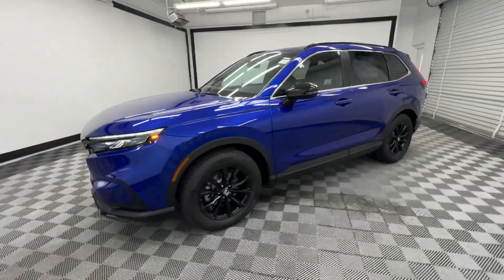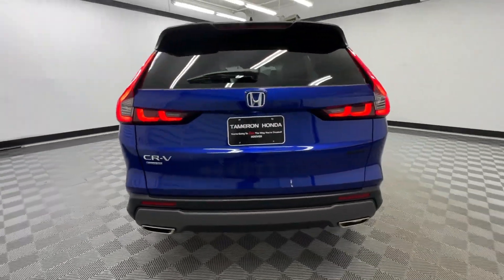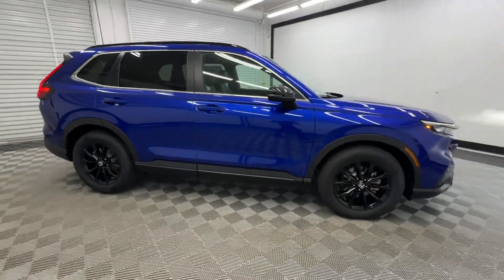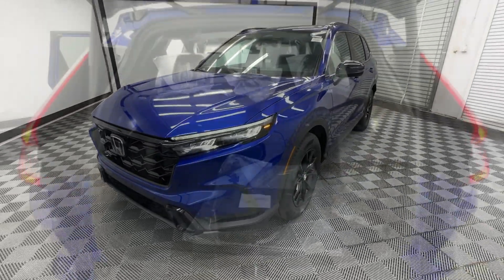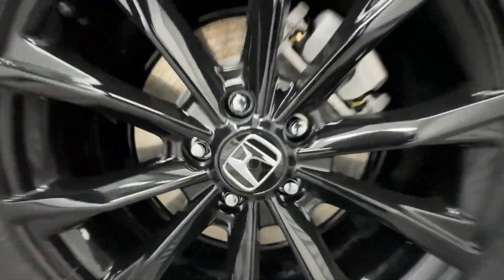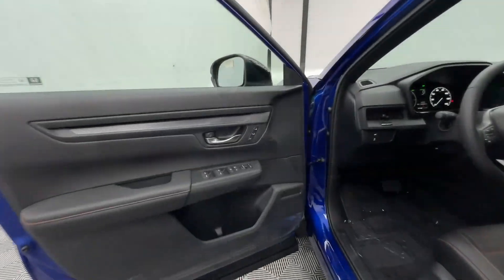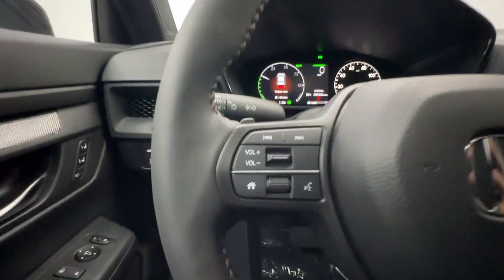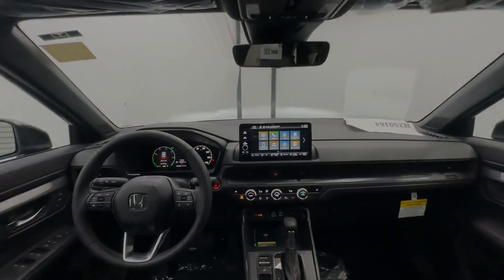2025 Honda CR-V_Hybrid Sport-L Birmingham, Hoover, Alabaster, Vestavia Hills, Helena AL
New 2025 Honda CR-V_Hybrid Sport-L available at Tameron Honda located in 1675 Montgomery Hwy, Birmingham, AL, 35216. Servicing the Birmingham, Hoover, Alabaster, Vestavia Hills, Helena area.

You're gonna love the  2025  Honda CR-V_Hybrid. Enjoy a view of this distinctively stylish Honda CR-V Hybrid, the eco-friendly compact crossover that prioritizes comfort, safety, versatility, and driving enjoyment while infusing every journey with a sense of adventure.  These are just some of the great options this vehicle comes with: Keyless Entry, Moonroof, Satellite Radio, Adaptive Cruise Control, Back-Up Camera, Power Liftgate, Power Passenger Seat, Heated Mirrors, Blind Spot Monitor, Dual Zone A/C. Standout style blends beautifully with eco-friendly efficiency in this handsome CR-V Hybrid. See for yourself when you take it out for a test drive. Our professional staff looks forward to giving you excellent service!